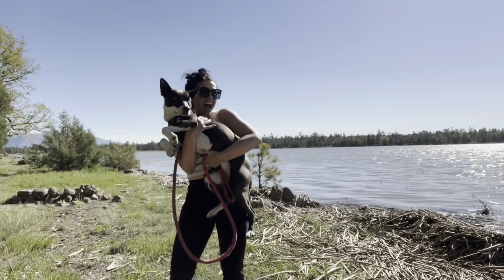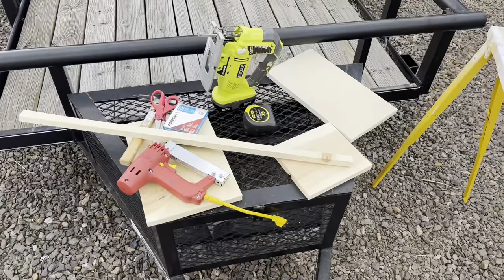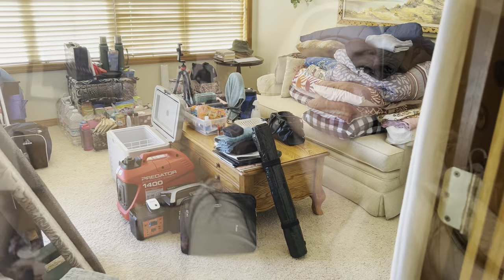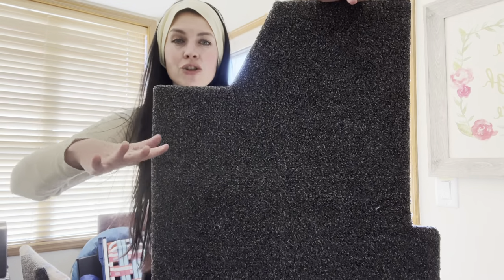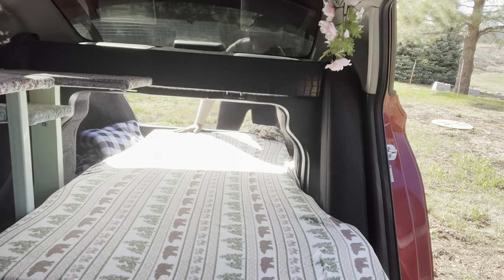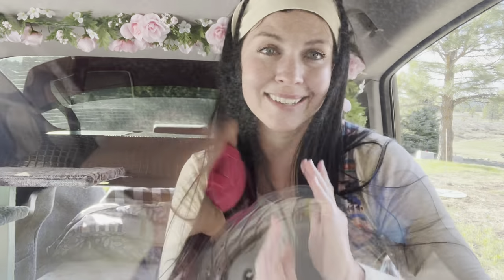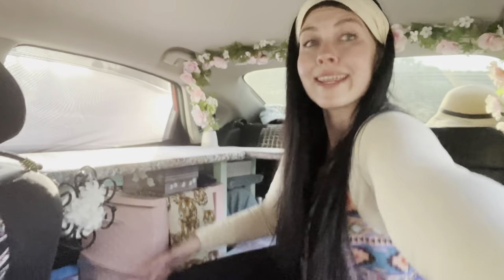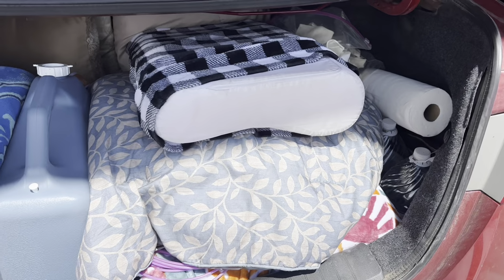How to Turn Your Car into a Micro-Camper or Teeny Tiny Home on Wheels | The Build + Organizing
Are you looking to turn your car into a micro camper, to forgo expensive hotel expenses as you travel?  Or, are you looking to live in a car in order to explore, travel, and save a ton of money?  In this video I share all about how I built out my car.  This car has morphed from a normal car to a micro camper, tear-drop like teeny tiny home on wheels.  I love my build and in this video I share with you how I put it all together.

Additionally, I share about making the transition to teeny-tiny living, and share all the items I take with me in this minimalist lifestyle.

If you enjoyed these videos, buy me a cup of coffee or send me a tip: ☕️🤠

I am part of the Amazon Associates Program, and it helps me out A TON when you click on the links below in order to purchase any of the items you may see in my videos.

CAR ITEMS

Privacy Shades for Car Windows, 4 Piece Magnetic, Zatooto
Car Window Screens for FRONT Windows, 2 Pack
Car Window Screens for BACK Windows, 2 Pack
Globe String Lights
Black & Silver Universal Hubcap Wheel Covers For Cars
Bluetooth 5.0 Receiver for Car, Noise Cancelling Bluetooth AUX Adapter

POWER ITEMS

Jackery Explorer 1500 Wh Portable Solar Power Station
Jackery 100W Portable Foldable Solar Panel
Dr. Prepare 178Wh Solar Generator

BATHROOM ITEMS

Female Urinal - Portable Urination Device for Women - Pee Standing Up
HAKDAY Urinal for Women, 4PCS Female Urinal Pee Funnel Portable Urination Device for Camping Travel Hiking Gear for Woman
Bathroom Tissue Pretty Circular Storage Box
Backpacking Shovel, Camping Hand Trowel, Lightweight Hiking Shovel
Portable Toilet for Camping
Portable Toilet Bags, Thickened Biodegradable Camping Toilet Bags for Portable Potty
Privacy Pop-Up Tent for Bathroom & Shower with Privacy Liner
CloroxPro Disinfecting Wipes, Healthcare Cleaning and Industrial Cleaning, Clorox Disinfectant, Bleach Free Cleaning Wipes, Crisp Lemon

WORK ITEMS

Laptop Sun Shade Visor Hood Ultra-Lightweight
15.6-Inch Laptop Anti Glare Screen Protector, Notebook Computer Anti-Glare Screen Guard Protector
iPad 10.9 Inch Case
iPad Wireless Bluetooth Keyboard & Mouse

FILMING ITEMS

iPhone 13 Pro Max
iPhone 13 Pro Max Camera Lens Protectors
Phone Tripod Stand

COOKING & FOOD ITEMS

Alpicool P18 Portable Fridge 12 Volt Car Refrigerator 19 Quart for Camping, Fishing, RV, Truck, & Boating
Camp Stove, Coleman 1-Burner Butane & Lightweight
4 Foot Foldable Camping Table
Thermos, Stanley, 1 Liter, Keeps Hot for 24 Hours
12 Butane Fuel GasOne Canisters for Portable Camping Stoves
Collapsible Bowls & Wash Basin, 3 Pack

MISC ITEMS

Pop-Up Tent: 2 Person Abcosport
Camping Fan & Light, Rechargeable with USB

A special thank you to @No Copyright Background Music and @Infraction for the awesome background music.